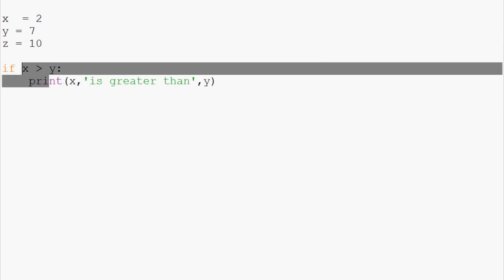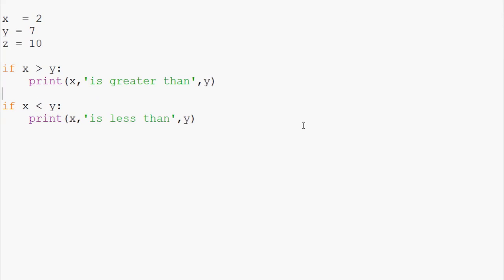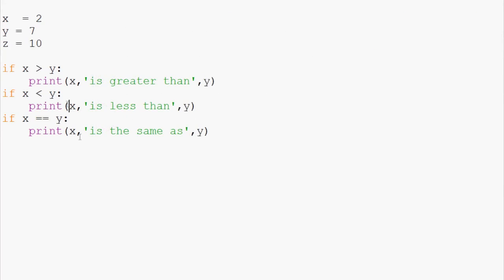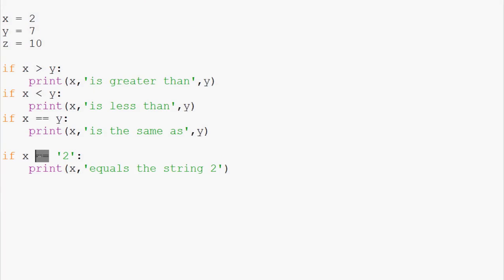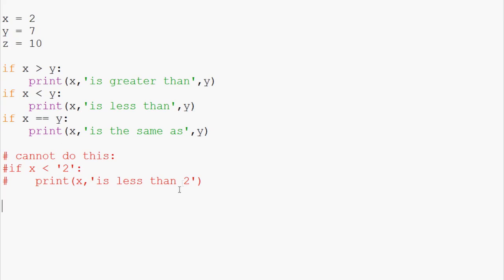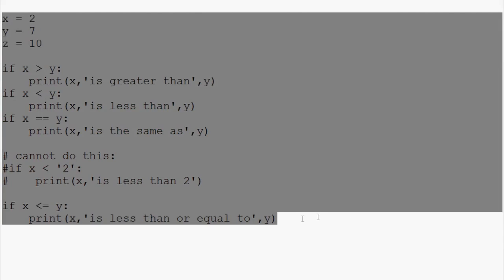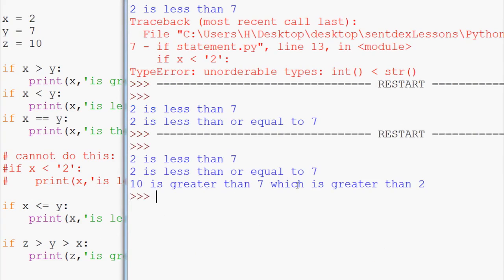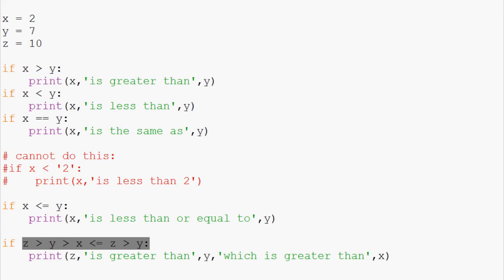if statements in python 3 part-7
What are if...else statement in Python?

example:-
# If the number is positive, we print an appropriate message

num = 3
if num greater then 0:
    print(num, "is a positive number.")
print("This is always printed.")

num = -1
print("This is also always printed.")